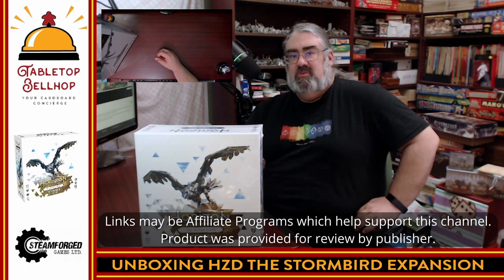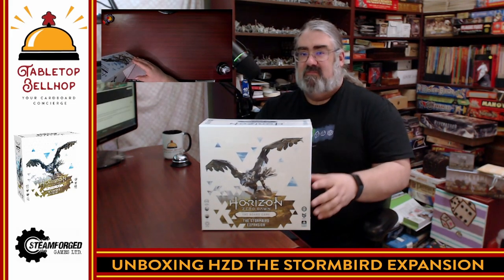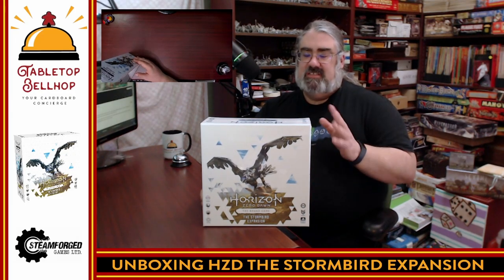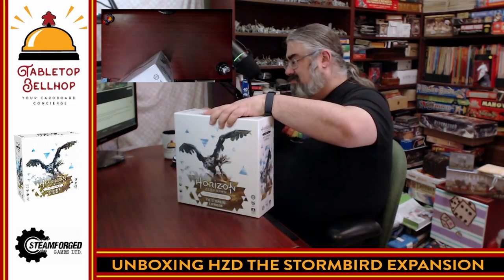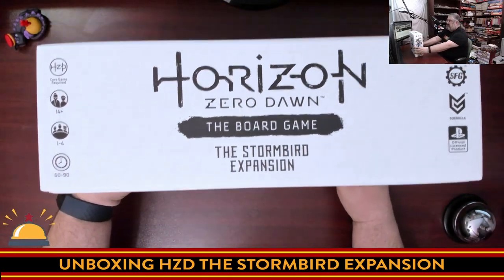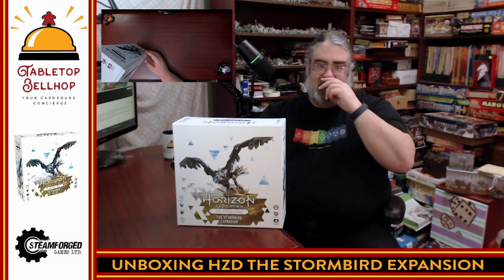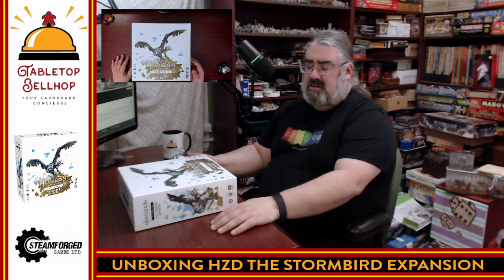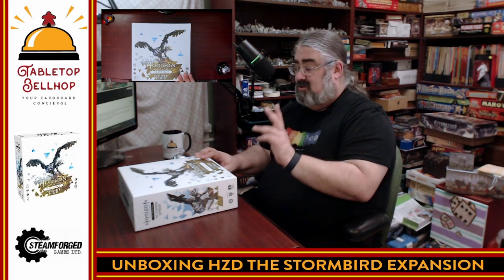Unboxing the Stormbird expansion for Horizon Zero Dawn the Board Game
Watch as I open up a copy of Horizon Zero Dawn The Board Game's Storm Bird Expansion. This box features a new hunt for you to go on and includes one of the largest miniatures I've ever scene. In the video I assemble the mini so you can see just how ridiculously large it is.

Index:
00:00 INTRO
01:26 OPENING UP THE STORMBIRD FOR THE FIRST TIME
11:00 INITIAL THOUGHTS ON THE STORMBIRD FOR HORIZON ZERO DAWN
11:52 CLOSING AND WHERE TO FIND MORE

From the Publisher:

Hunt an aerial combat-class machine in your next Horizon Zero Dawn™: The Board Game session!

The Stormbird is one of few machines with the ability to fly, but don’t expect it to stay airborne. This mechanical ace is more than comfortable attacking hunters from the air and chasing them on foot!

You’ll need to adapt to this enemy as it switches between air and land. When the Stormbird’s flying high, can you find a way to bring it down?

Made for Horizon Zero Dawn™: The Board Game, this expansion dares you to hunt a Stormbird.

Will you survive the tempest, or be struck down in a flash of lightning?